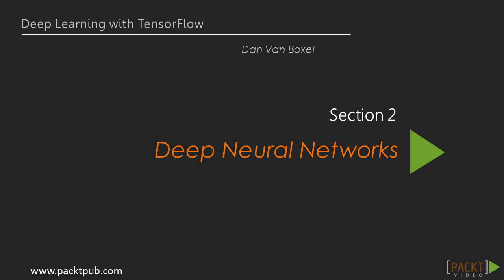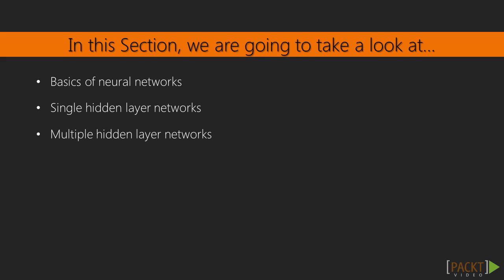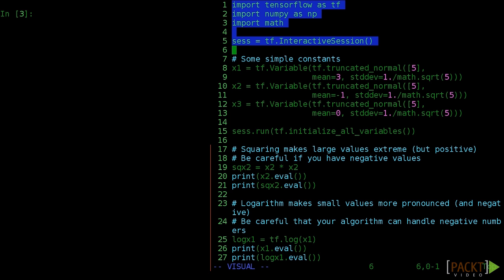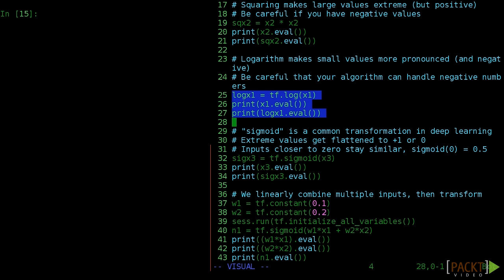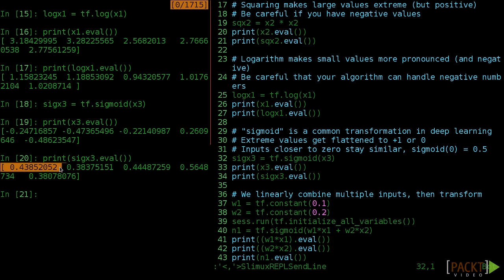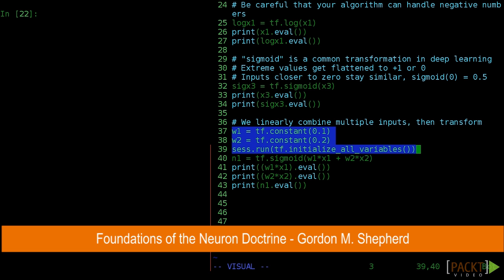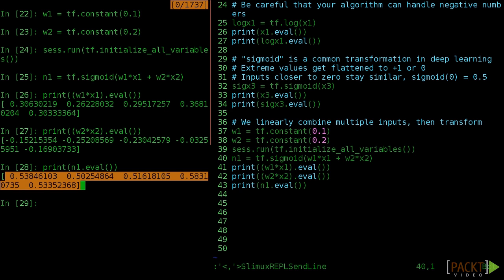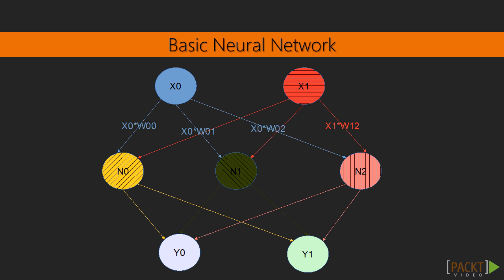Basic Neural Nets with TensorFlow